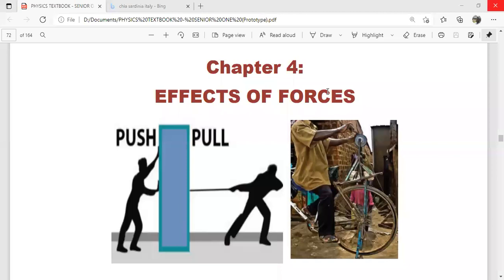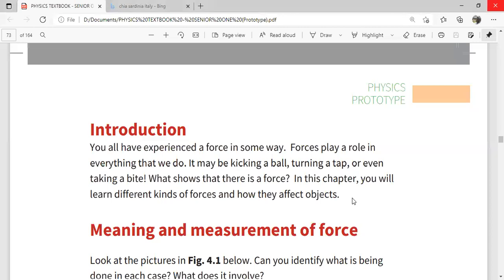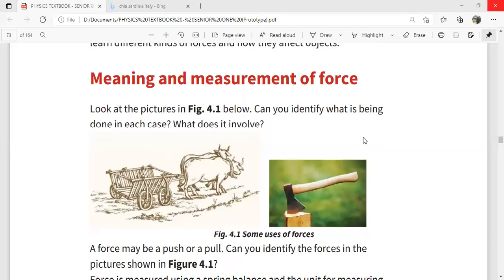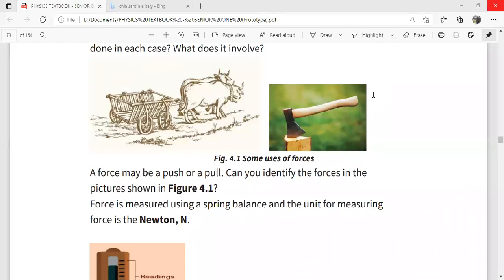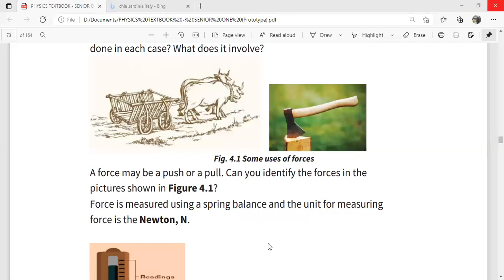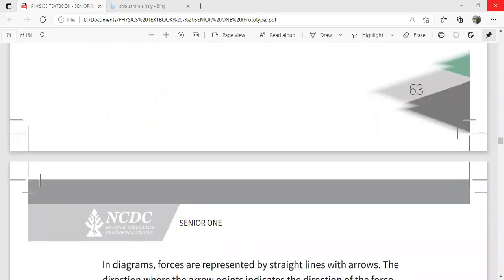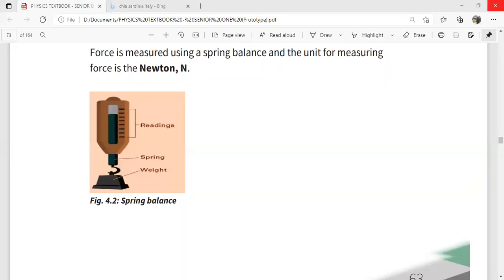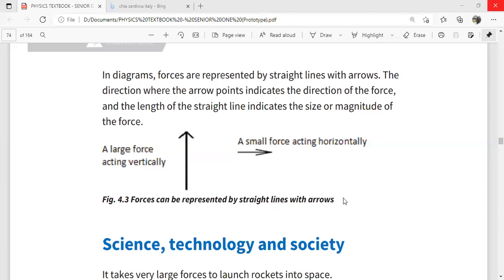S1 Week 10 Physics - Effects of Force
S1 Week 10 Physics - Effects of Force recording